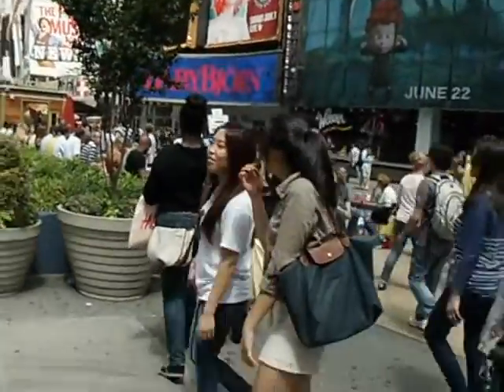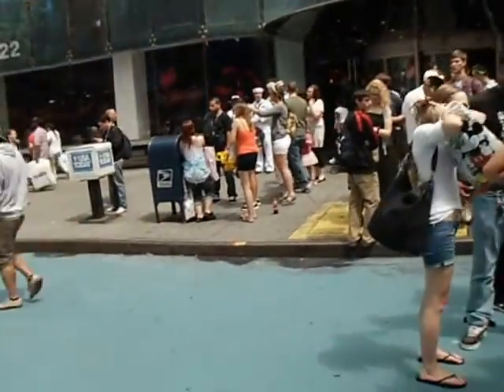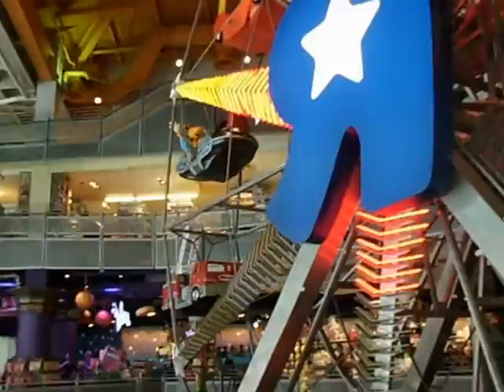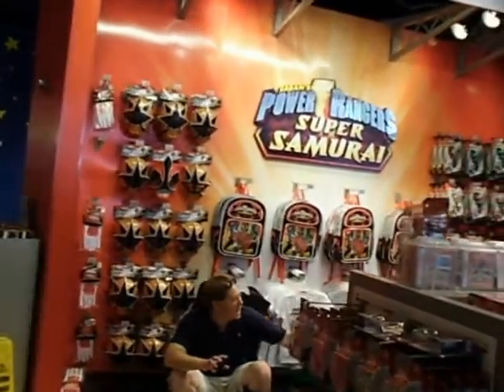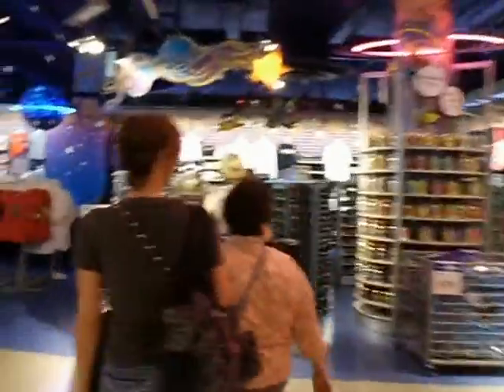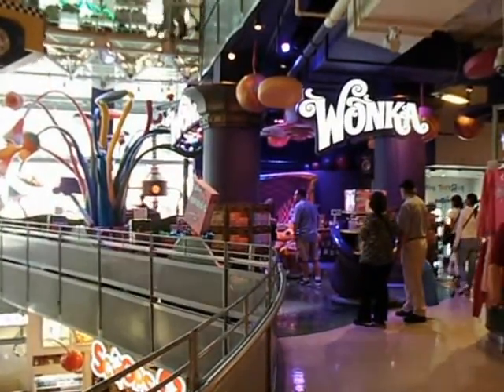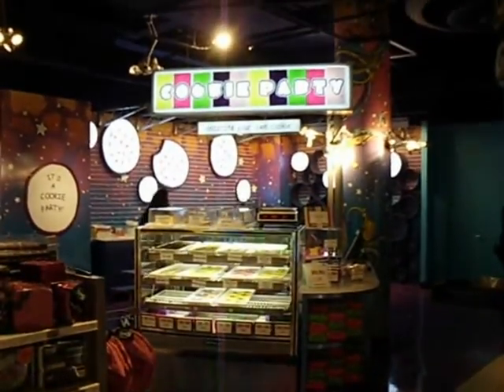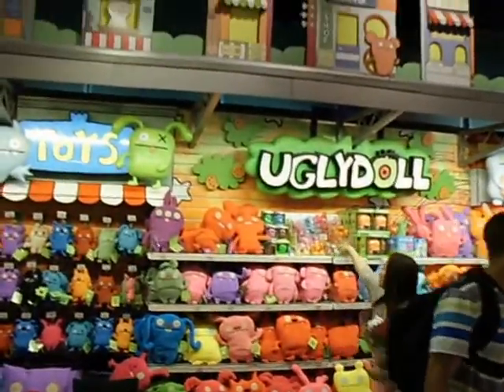Toys R Us, Times Square Part 1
In this walkthrough, I've decided to do it on one of the popular toy stores to date, Toys R Us in Times Square, what makes this place special is this is the biggest toy store imaginable.  It had a lot of exhibits, displays, and now they have their own arcade.  It's incredible!  Now this wallkthrough is cut up into four parts, the first part would be it's main lobby and its Ferris Wheel.